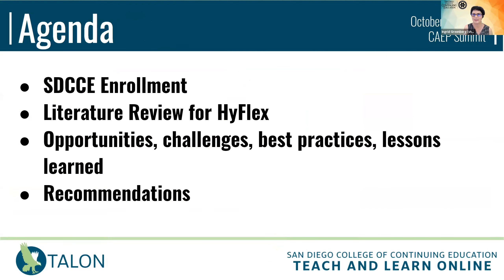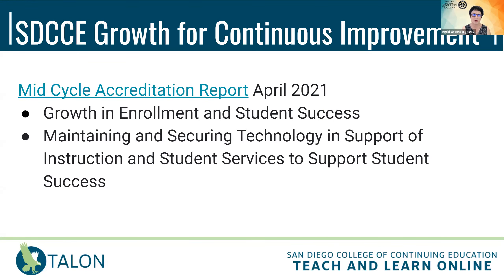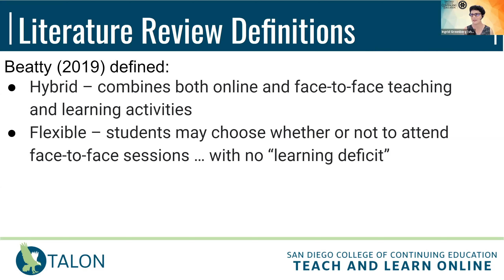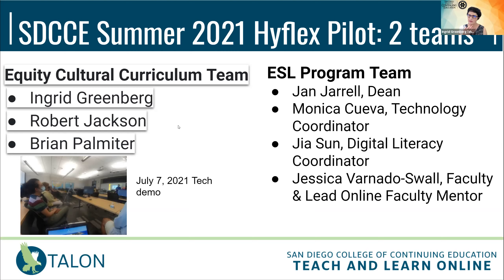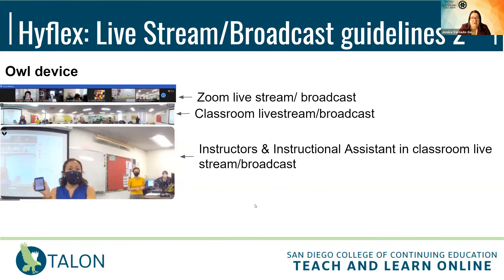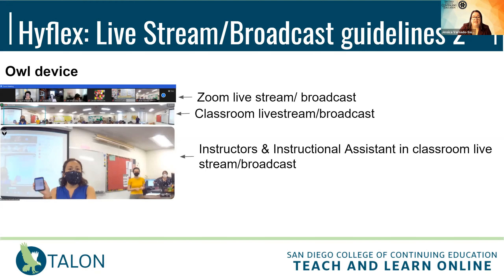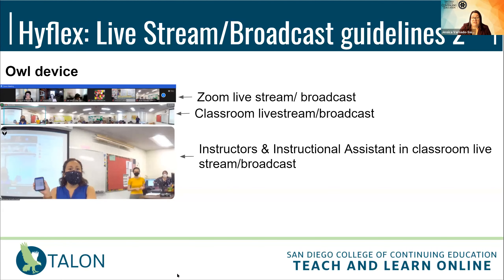Session 13 HyFlex Pilot for Student Access & Success Recommendations for pedagogy, hardware, & soft